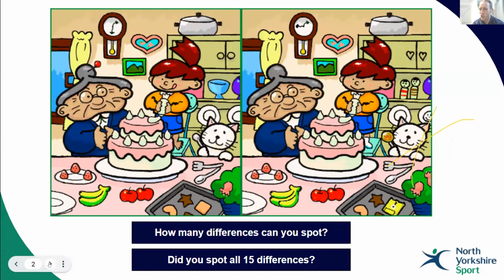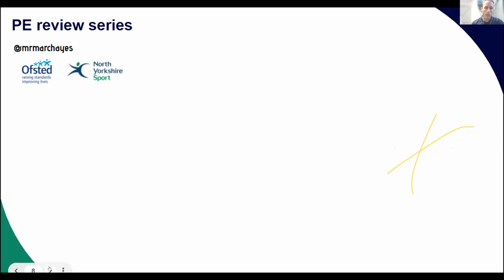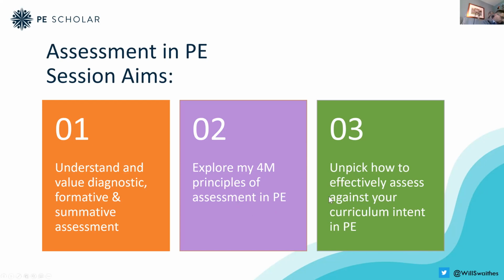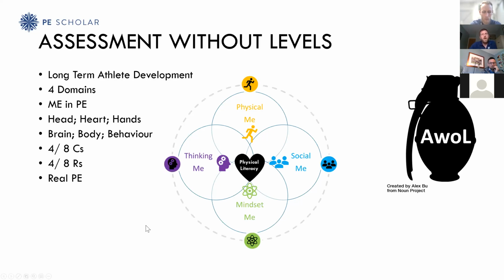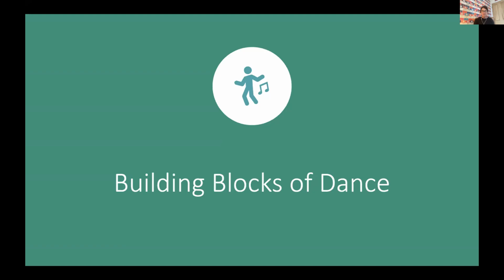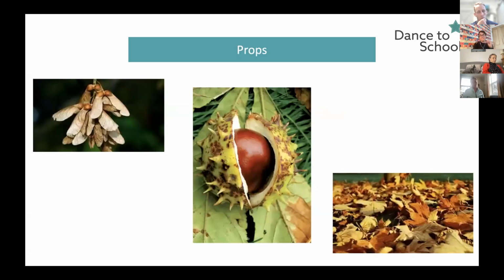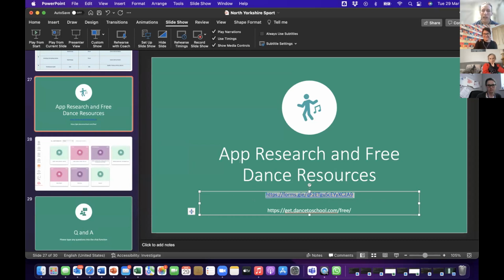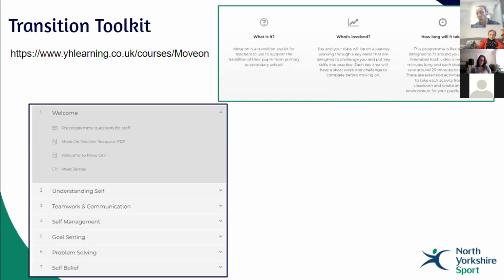PE Lead Network Meeting (29th March 2022)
In our first PE Lead network meeting of the calendar year we cover general NYS updates before welcoming Will Swaithes to share his expertise around PE assessment followed by Eve Murphy to share her experience around teaching Dance in the Primary PE curriculum.